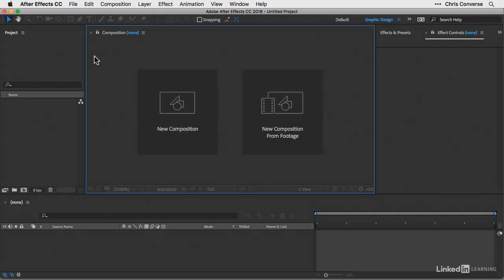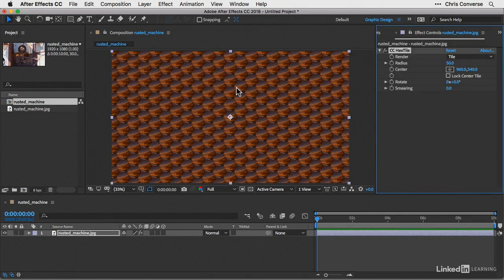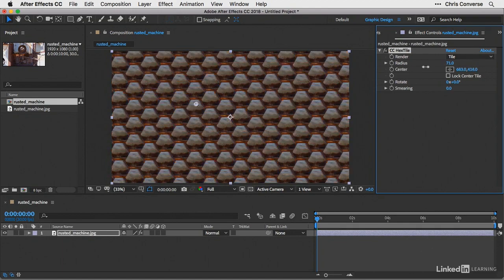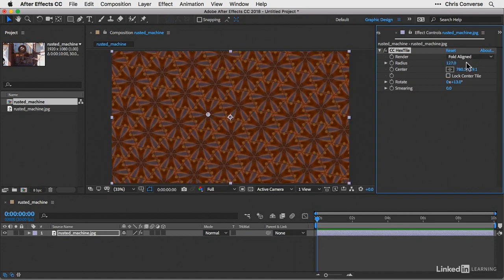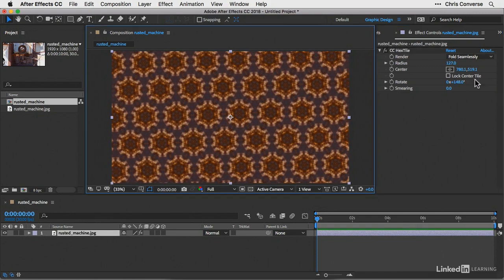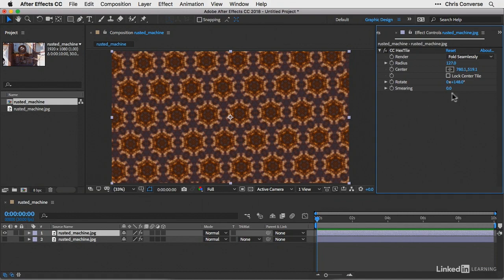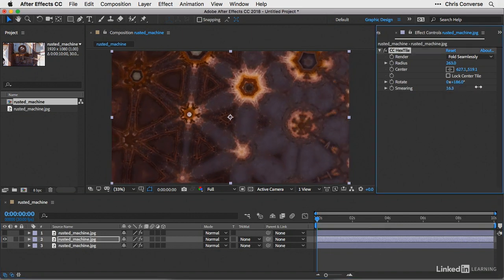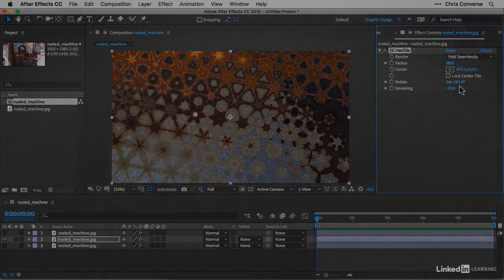15 Generate a unique texture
download